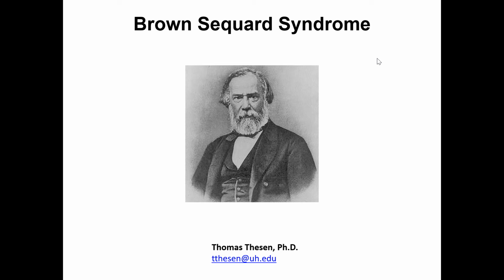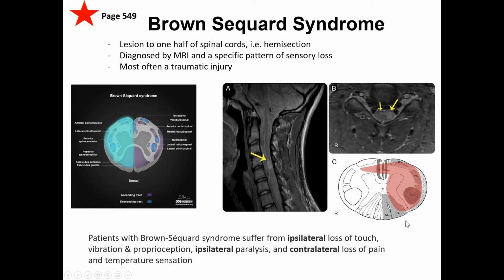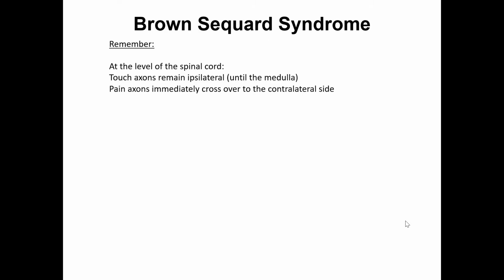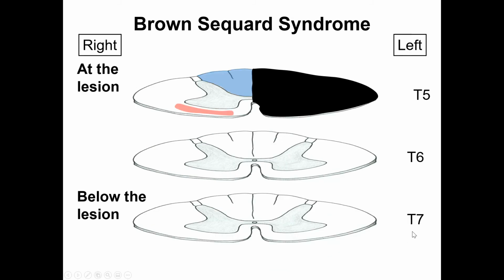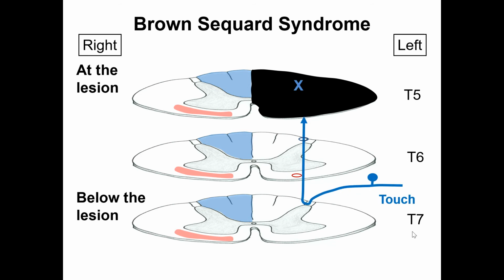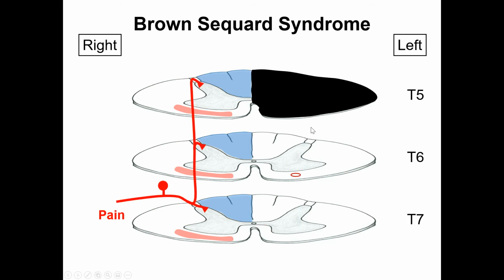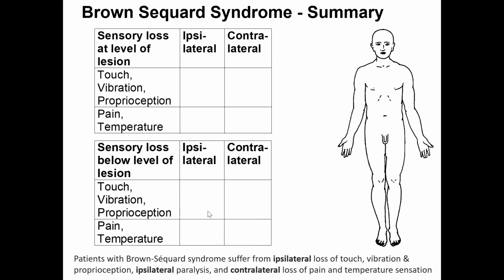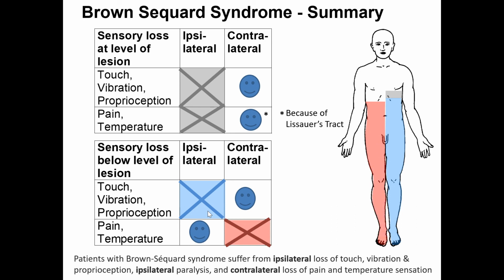Brown Sequard Syndrome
Discusses the deficits resulting from a hemisection of the spinal cord, aka Brown-Sequard syndrome, motor, somatosensory pain.
Made for medical students and other healthcare trainees. Ideal for reviewing USMLE material from neurology, neuroscience and the nervous system. High-yield USMLE content!  Designed for medical students, nurses, physician assistants and other medical professionals and trainees